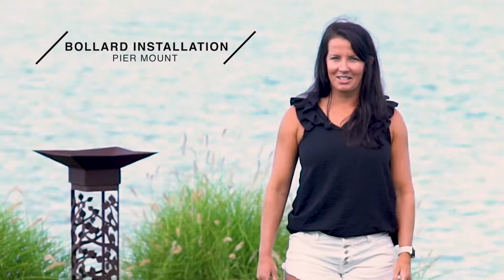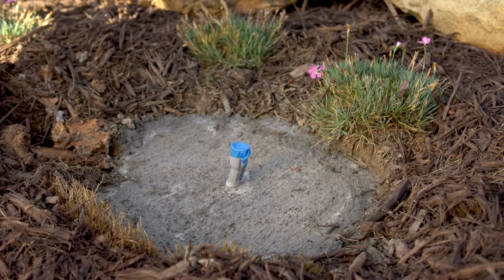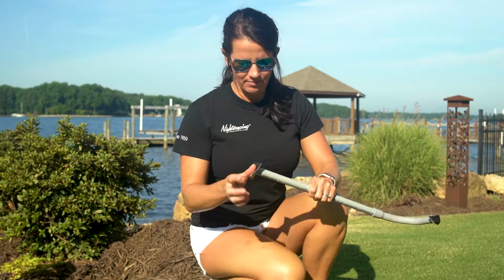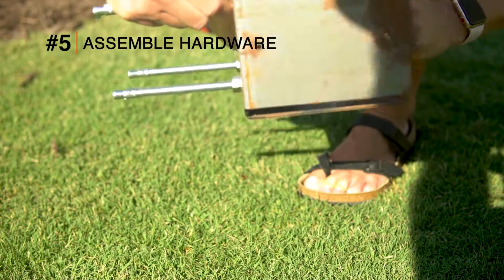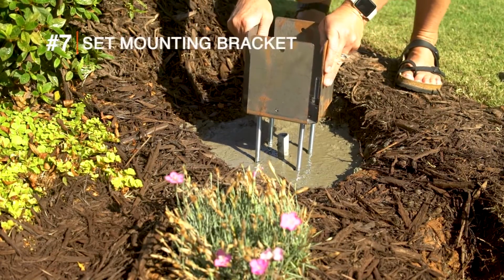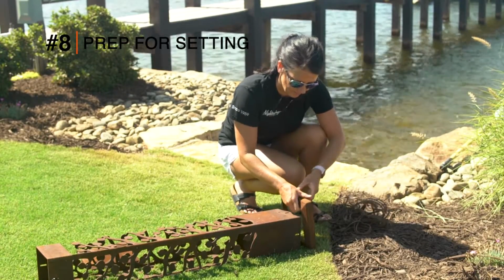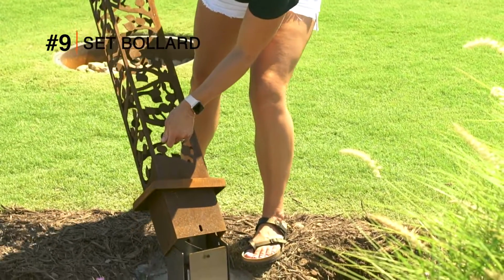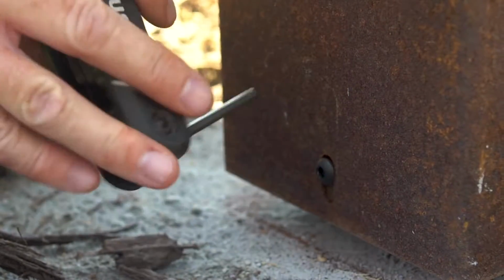Nightscaping Bollard Installation on New Concrete Pier Base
In this video, Lindsay will walk you through the steps of digging out and pouring a new concrete pier along with the installation of a 6"x 6" x 42" tall decorative steel bollard light for landscape lighting.  Follow along step by step to see how simple it is to install these beautiful and rugged, decorative steel path and bollard lights.